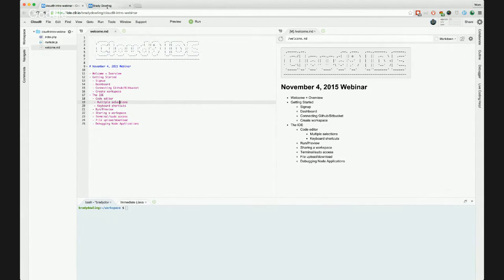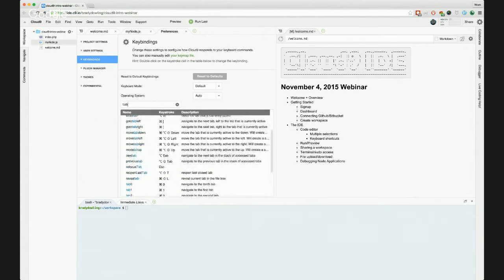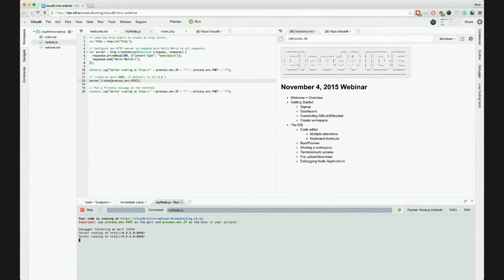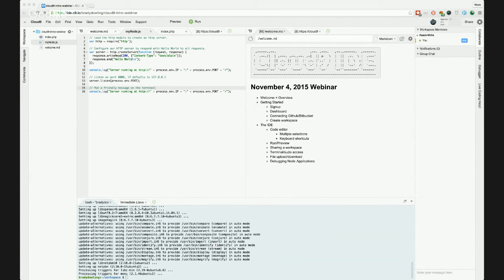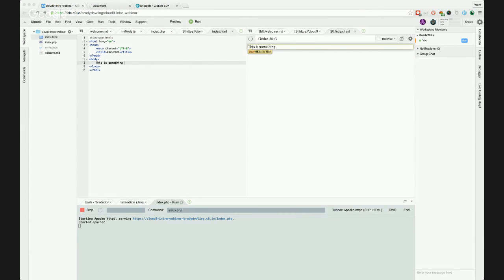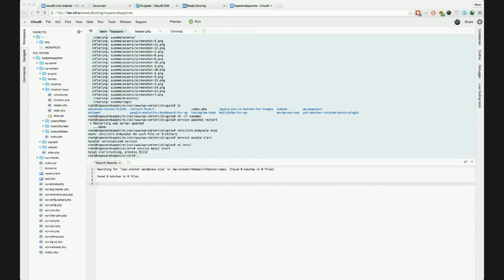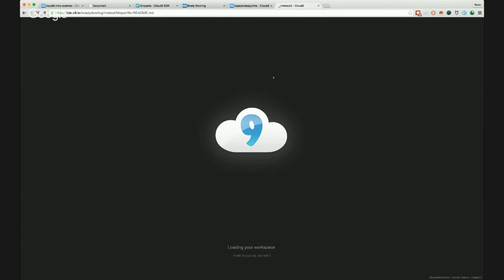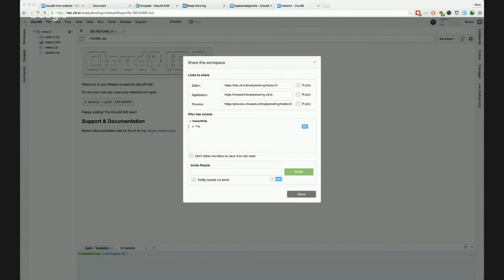Getting Started on Cloud9 IDE